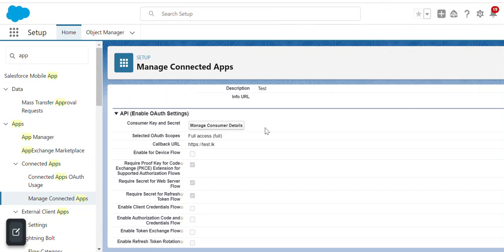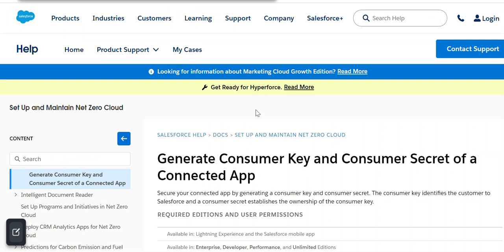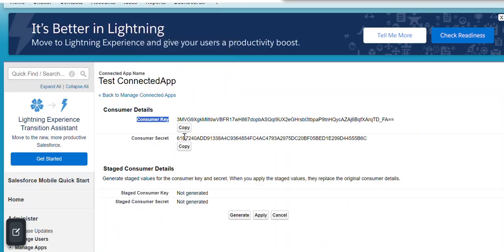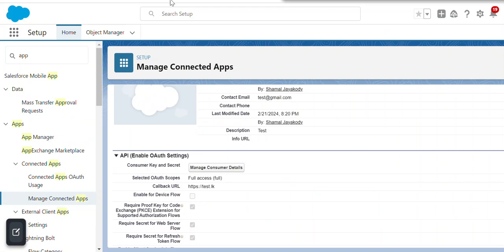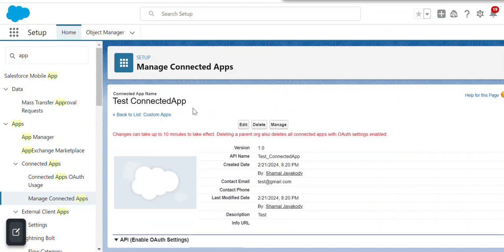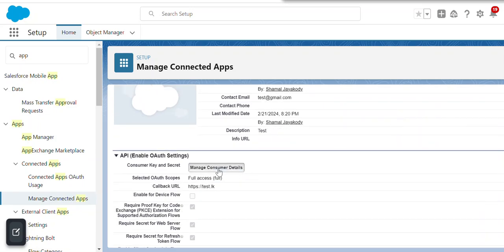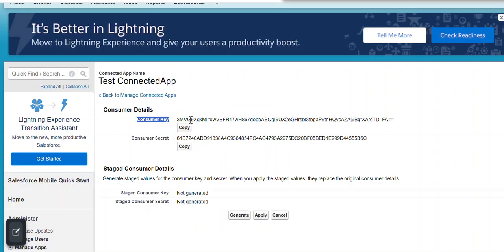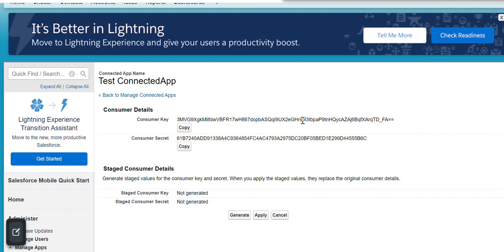How to generate Consumer Key and Consumer Secret of a Connected App - Salesforce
How to generate Consumer Key and Consumer Secret of a Connected App